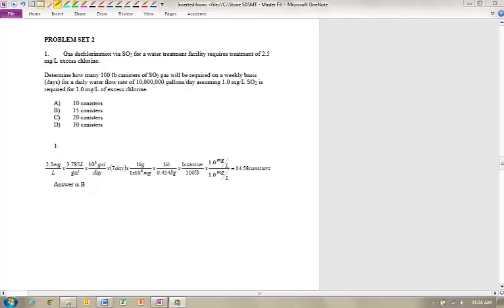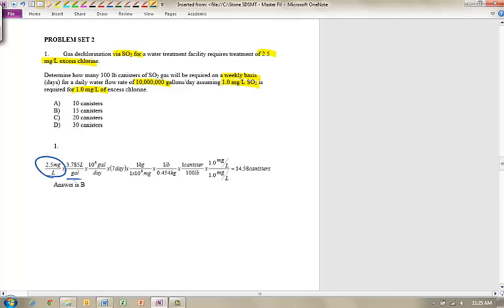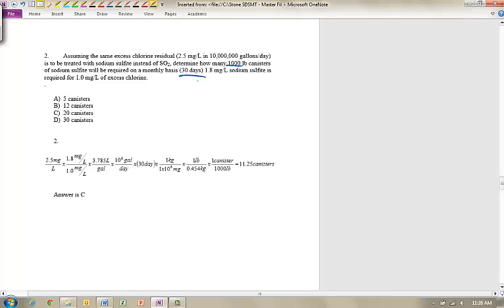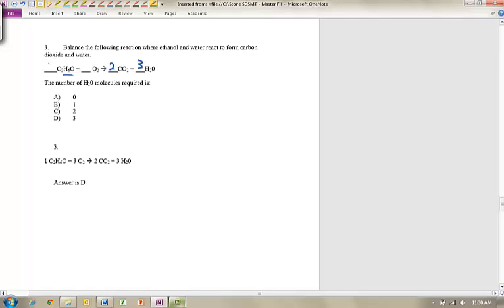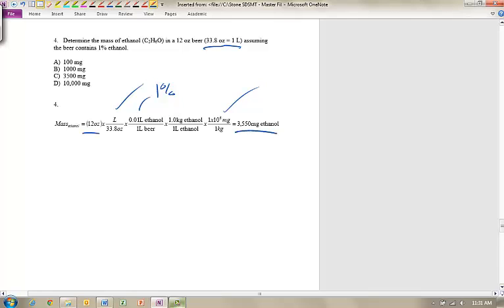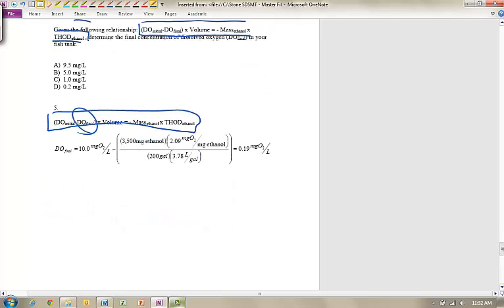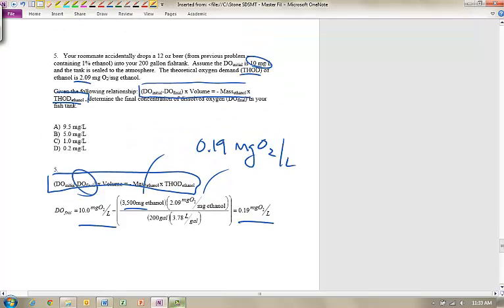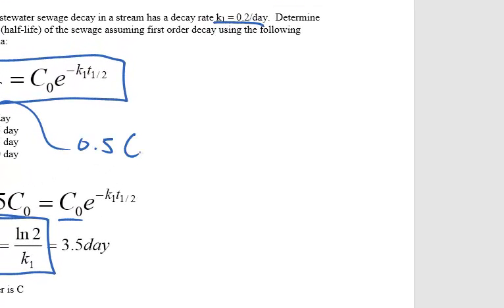SDSMT Stone EnvE FE review 2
Part 2 EnvE FE review